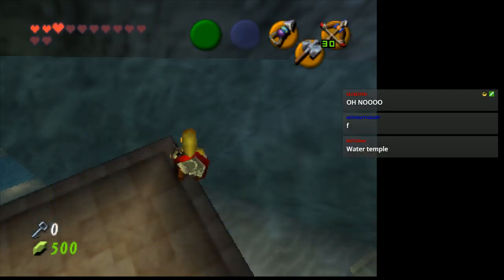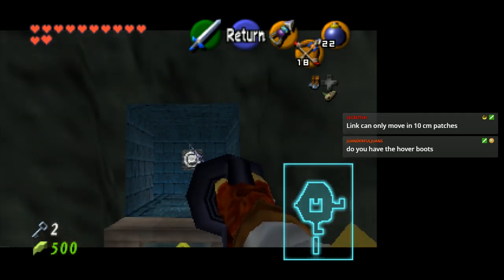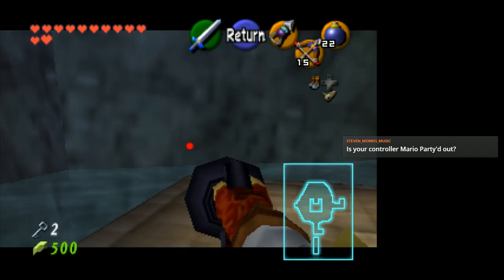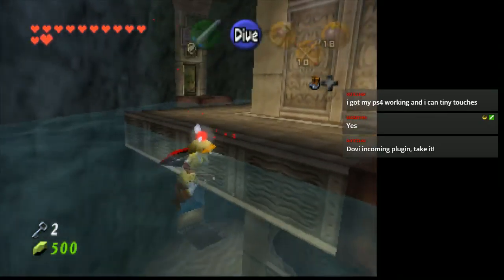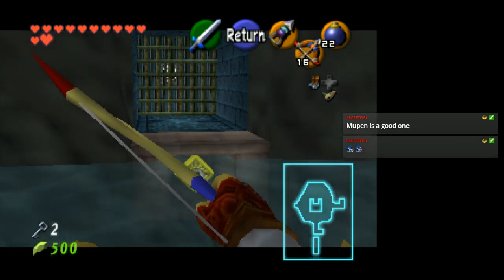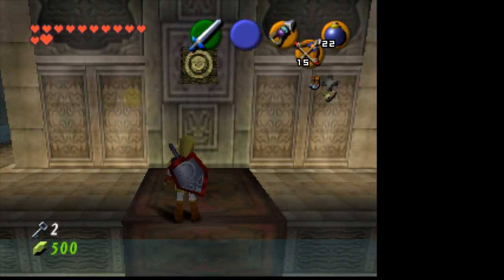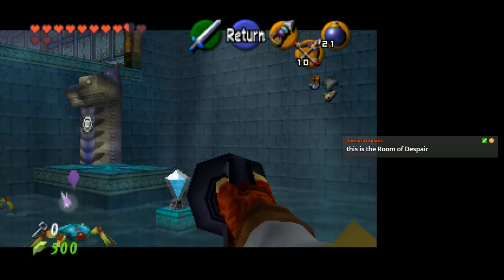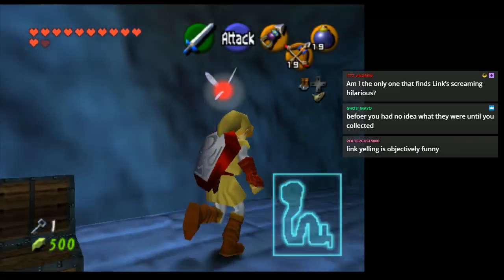Ocarina of Time Randomizer #15 [STREAM]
We learn about controller dead zones today. Better set it to 2x speed
Originally streamed May 8, 2019